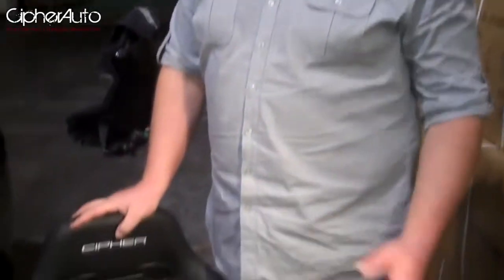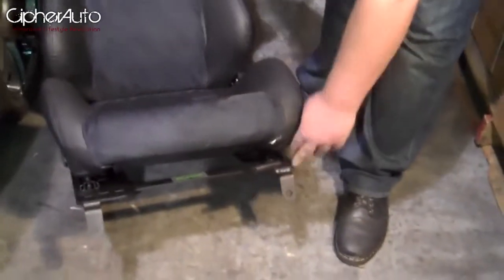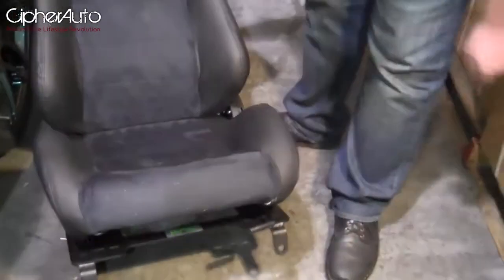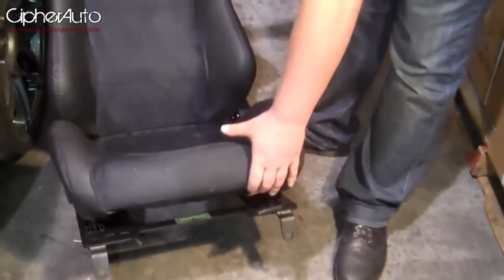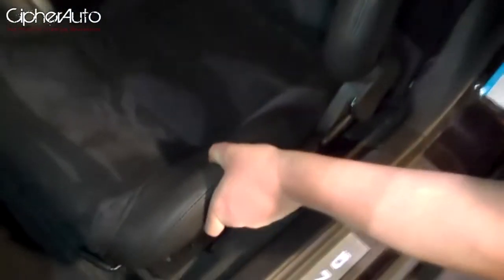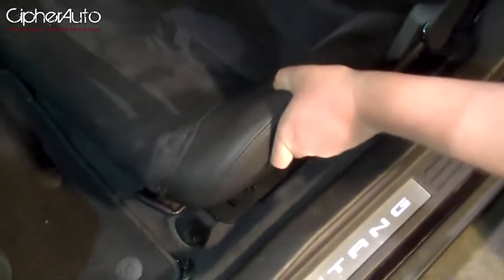Cipher™ CAP1000 Racing Seat Installation — Part 3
Cipher racing seats offer great comfort while giving you sensible style without being too gaudy.

Watch this video to learn how to install Cipher CAP1000 series racing seats.